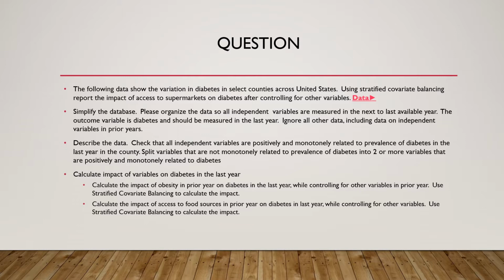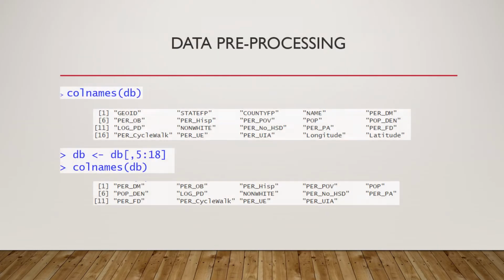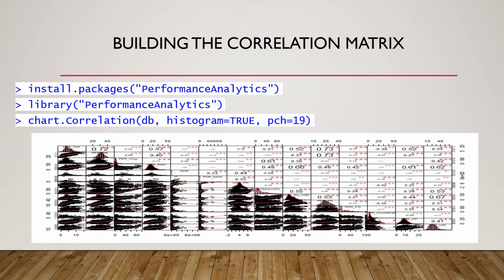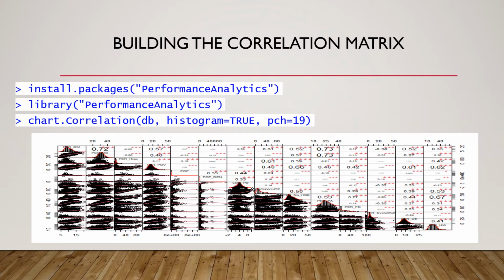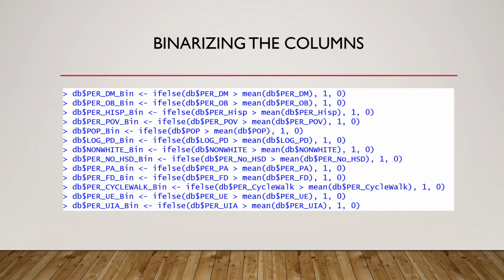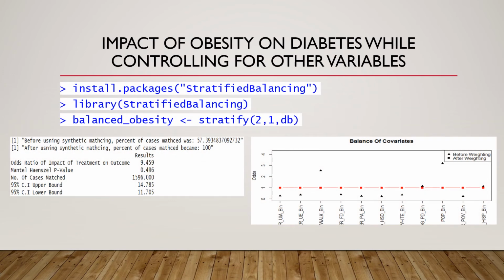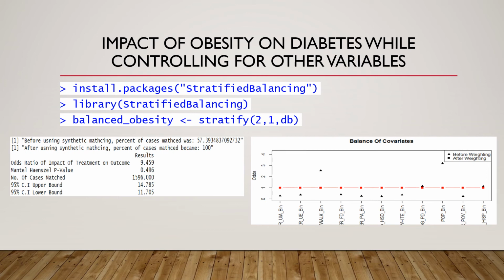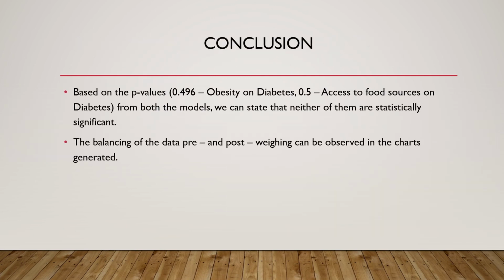Teach One for Q6 - Stratified Covariate Balancing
This video provides the solution for Q6 in Stratified Covariate Balancing taught in HAP 823